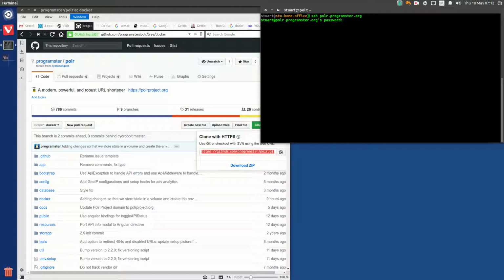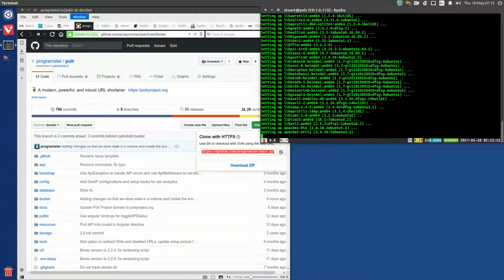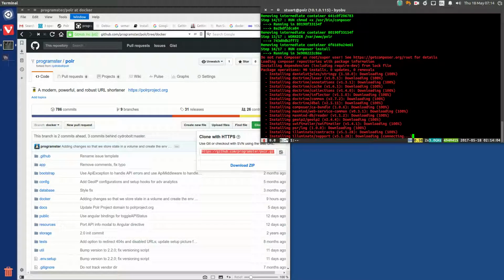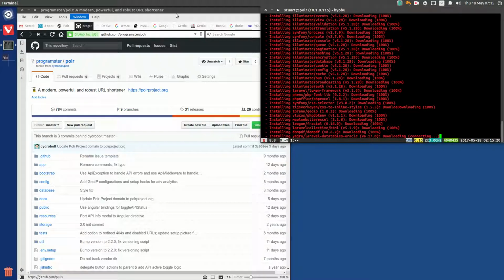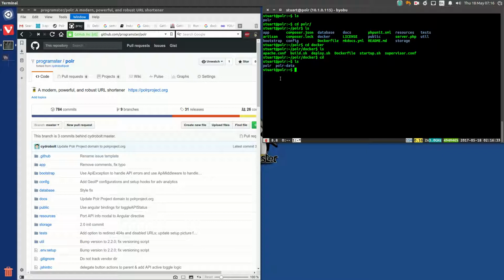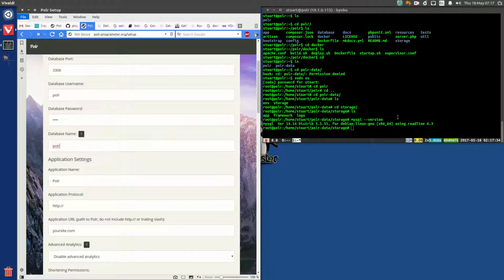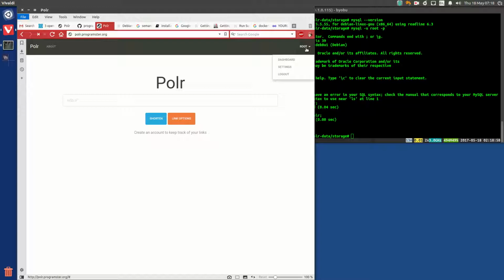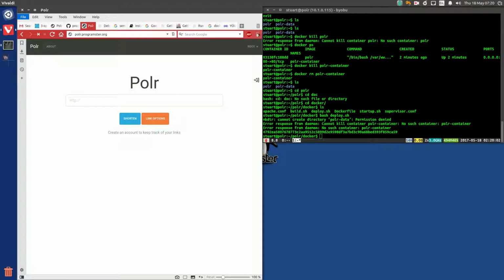programster polr docker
Demonstration of docker integration made into the polr project